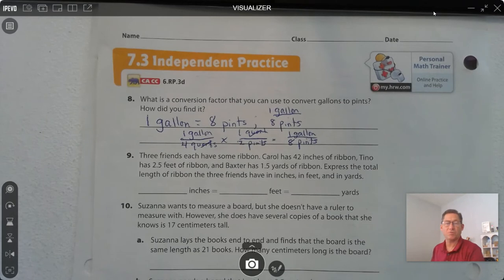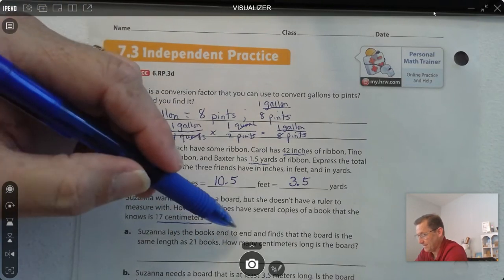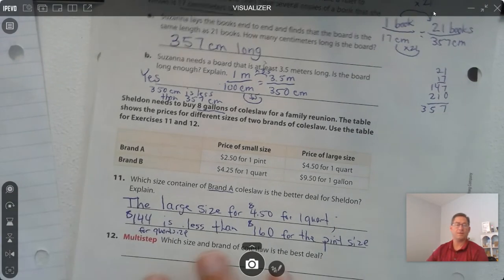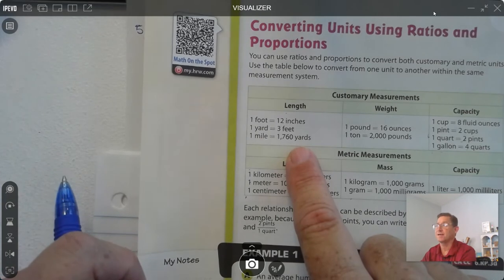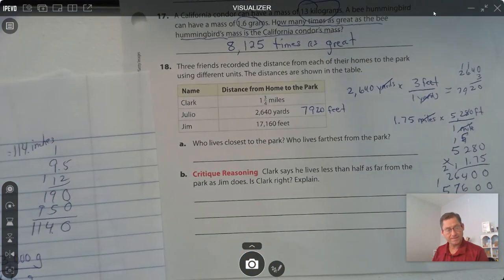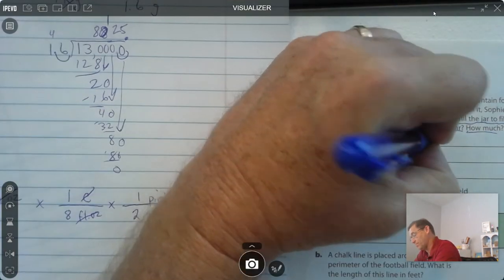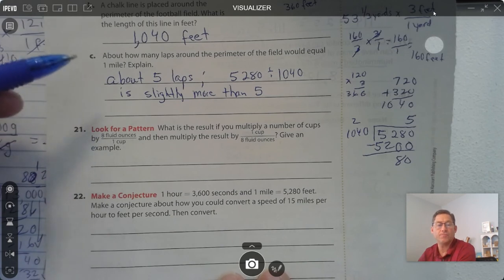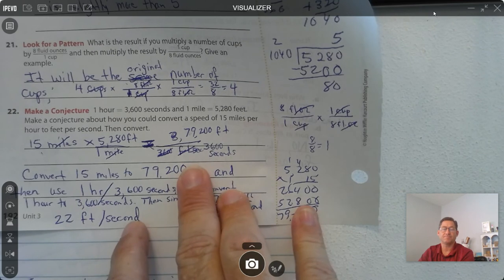6th Grade GO Math Part 2 Module 7 Lesson 7.3 Converting Within Measurement Systems pages 191-192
This video covers Part 2 of Module 7 Lesson 7.3 Converting Within Measurement Systems.  It includes instruction on the independent practice problems on pages 191-192 of the 6th Grade GO Math Middle School textbook.